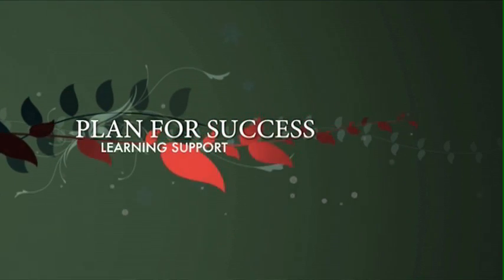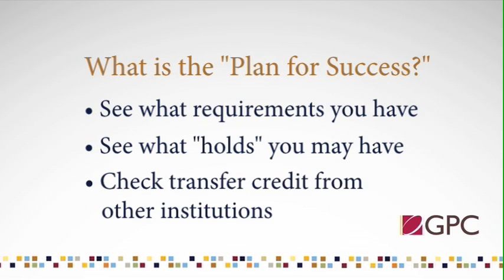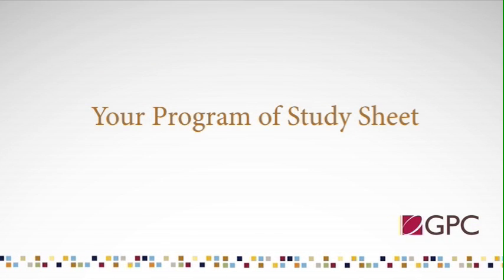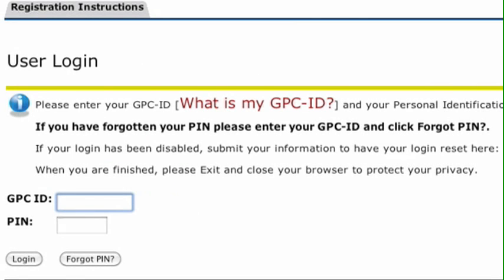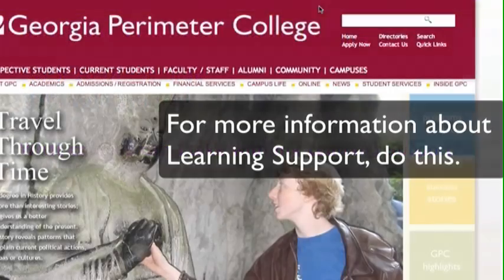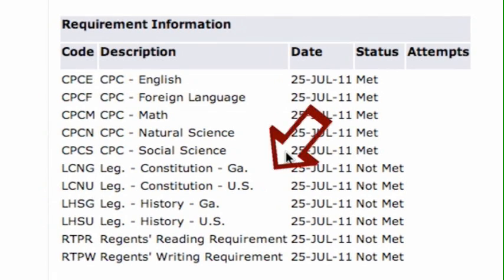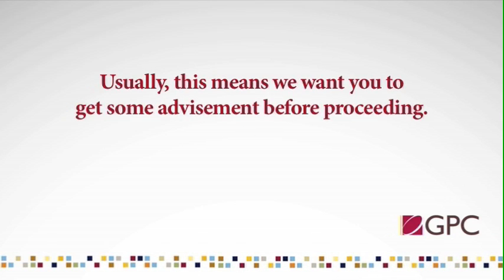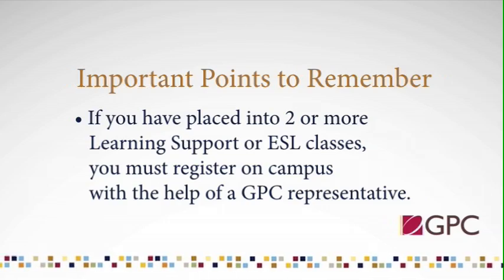GPC Plan for Success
Plan your path to success at Georgia Perimeter College.  today for resources to help you on the journey to success!